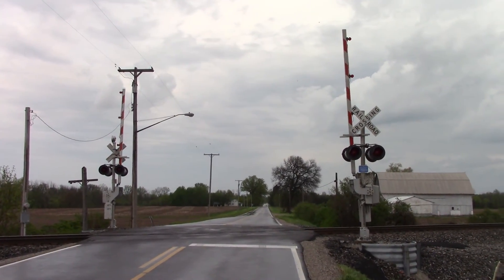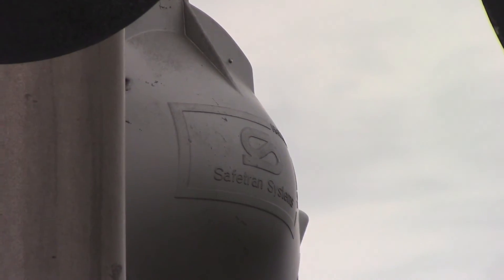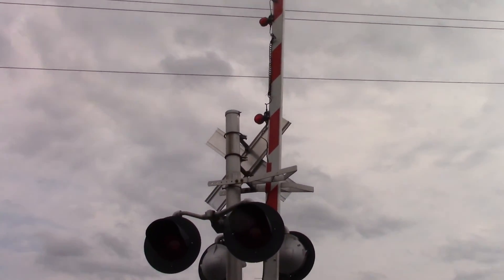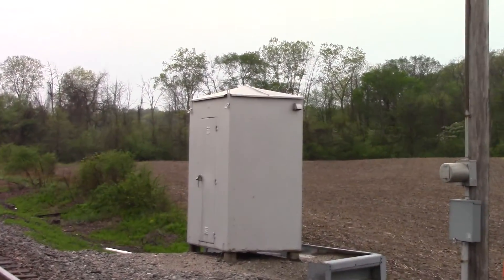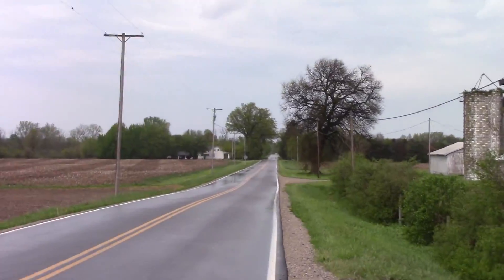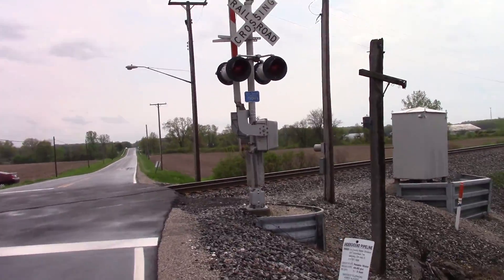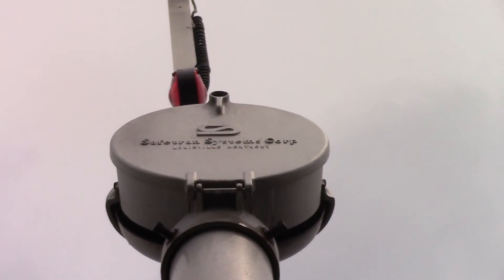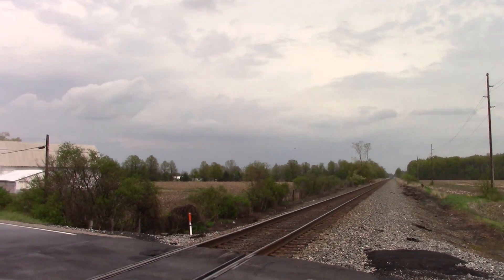Risden Rd. #2 Grade Crossing Tour Vermilion, OH 4-30-17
This crossing is on the NS Cleveland District

Both Signals
Bell:  Safetran Mechanical Bell (Northern Signal)
Lights:  2 pairs of 12"x20" Safetran incandescents
Gate lights:  4" Safetran? incandescents
Gate Mechanisms:  Safetran